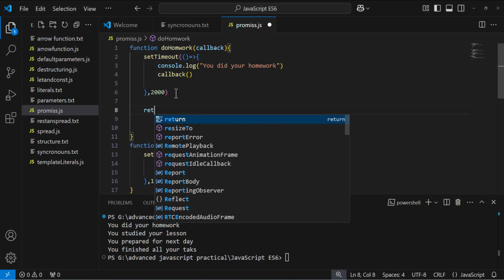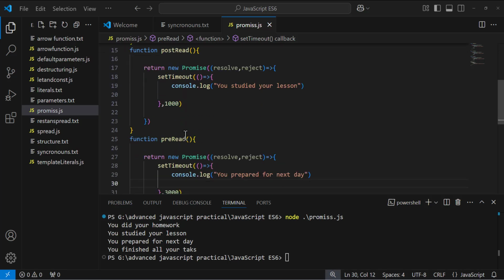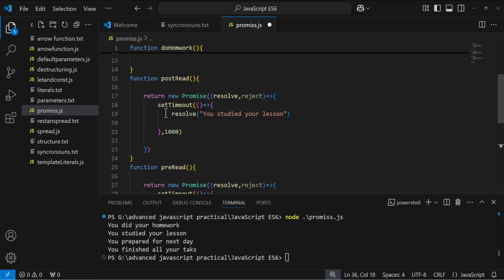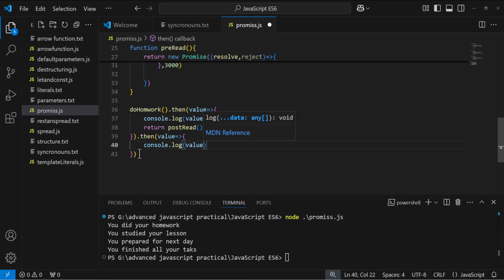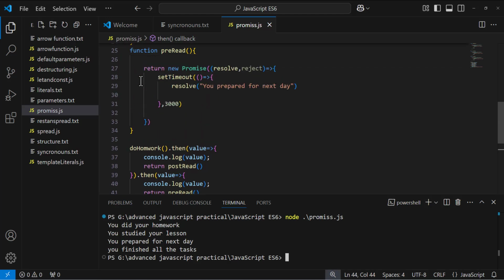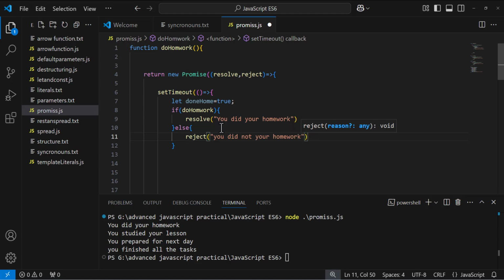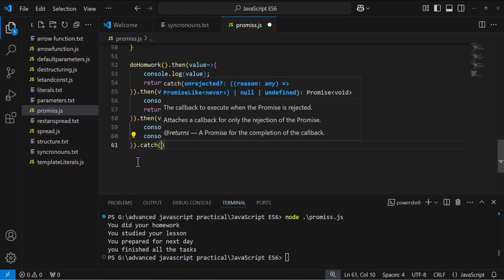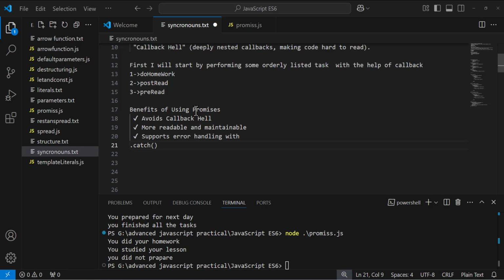Promises in JavaScript (Asynchronous Code) part 2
Promises in JavaScript (Asynchronous
Code)